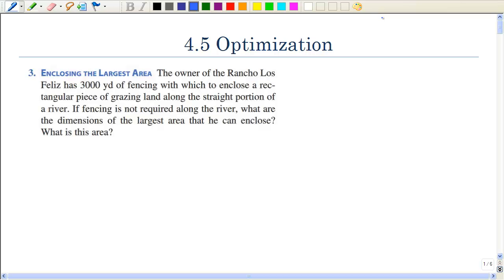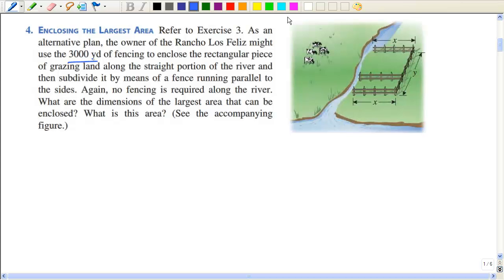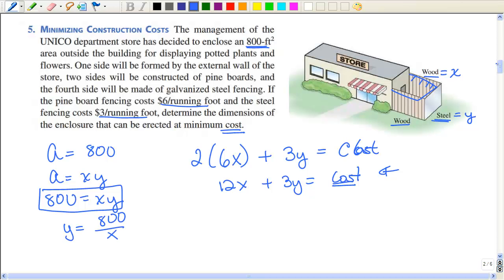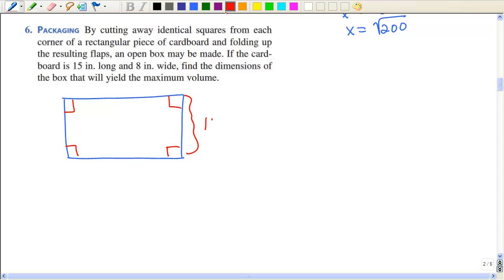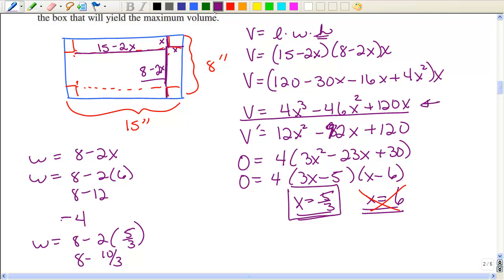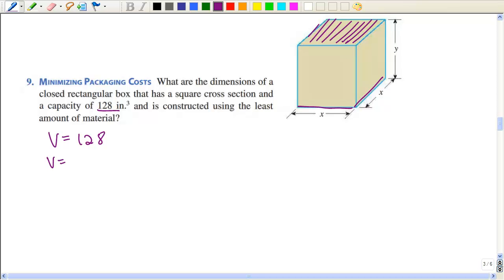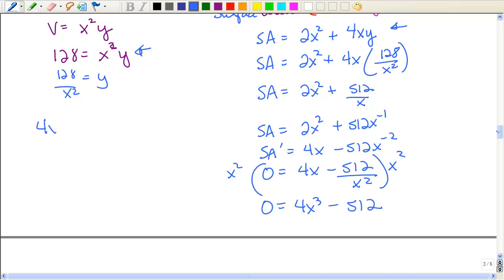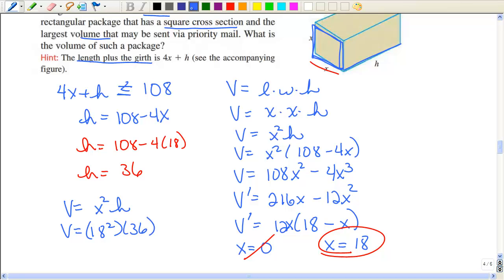4.5 Optimization II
Using the derivative to optimize solutions